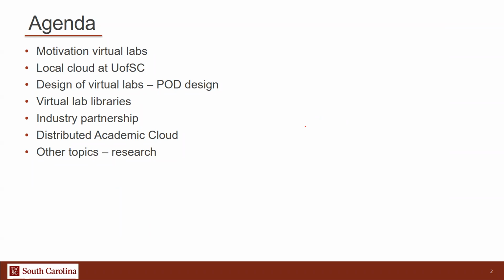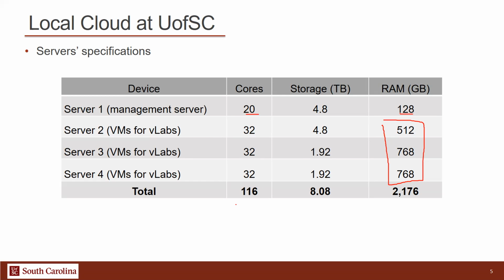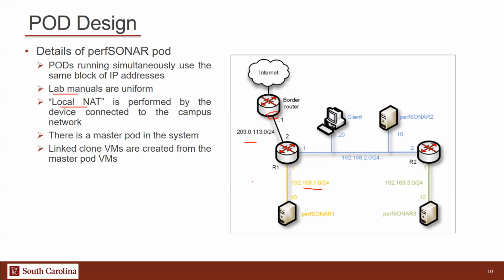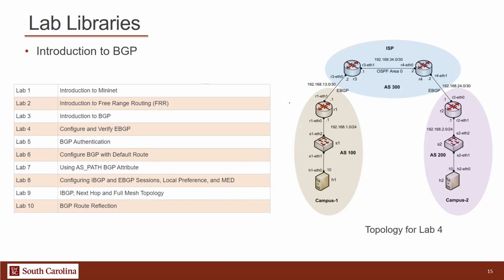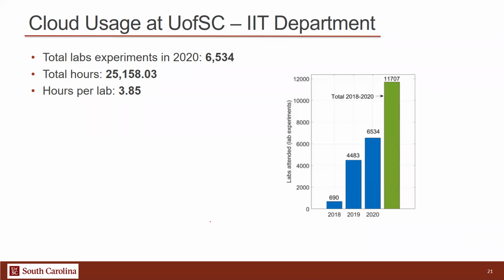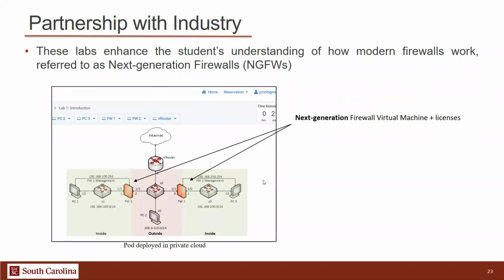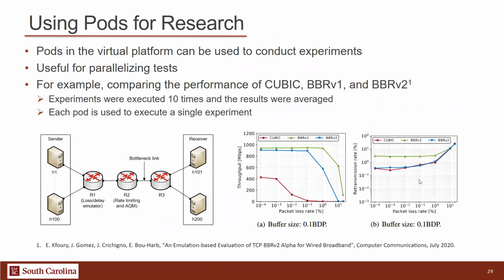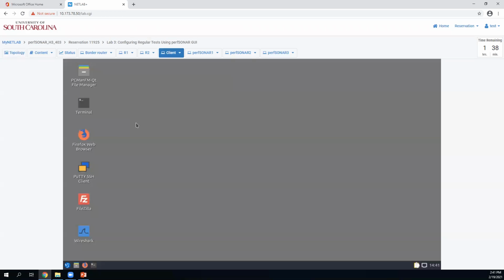20210219 - Crichigno & Kfoury - Virtual Labs for Training, Teaching, and Research on CI Topics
Author:
Jorge Crichigno - University of South Carolina
Elie Kfoury - University of South Carolina

Date:
Friday February 19th, 2021

Title:
Virtual Labs for Training, Teaching, and Research on Networks and Cybersecurity Topics

Abstract:
This presentation will describe the deployment of a private cloud and the development of virtual laboratories and companion material to teach and train IT students (high school, undergraduate, and graduate students) on topics related to networks and cybersecurity. The material and platform, deployed at the University of South Carolina, are also used by other institutions to support regular academic courses, self-pace training of professional IT staff, and workshops. Examples of training scenarios are high-speed networks (up to approximately 45 Gbps), multi-domain environments (interconnection of multiple emulated networks), and virtual networks connected to the Internet that enable learners to experiment with live traffic. Lab libraries include Networks Tools and Protocols (NETEM, iPerf, TCP fundamentals, router’s buffer size, etc.), Introduction to BGP, Zeek Intrusion Detection, Introduction to Software-define Networking (SDN), perfSONAR, and others.